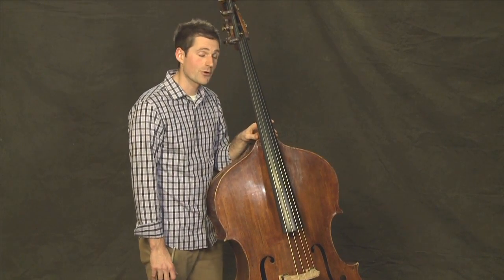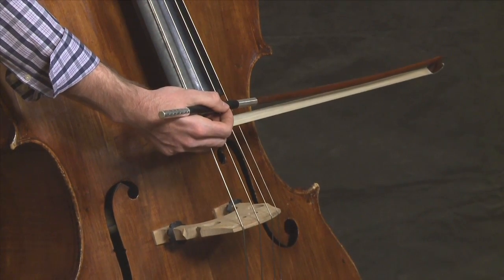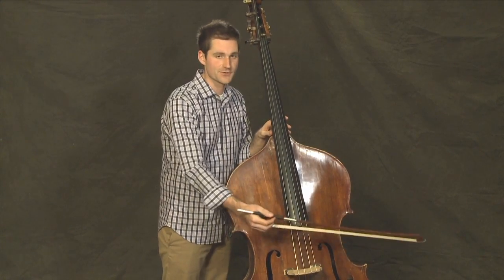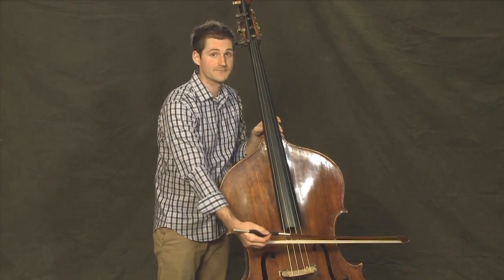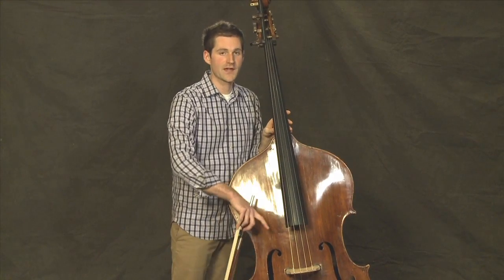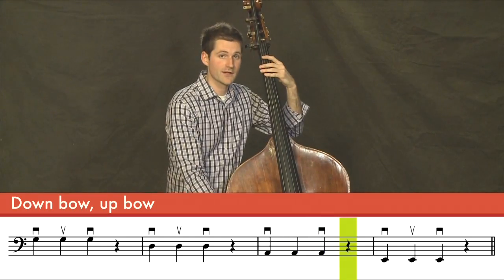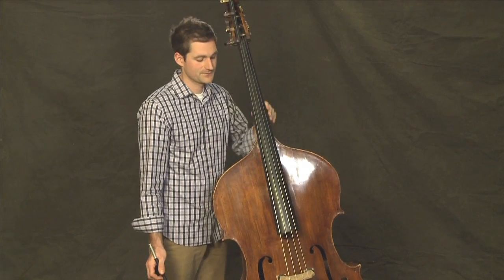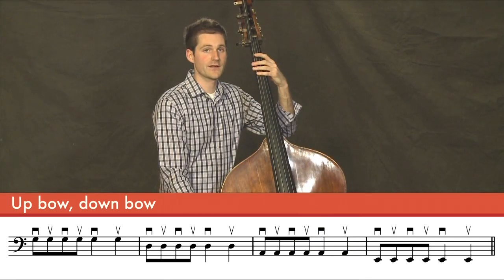Lesson 7: Bowing German Arco Acoustic Bass With Virtuoso Brian Johnson, Bassist In The LA Phil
Learn From A Master: Take Acoustic Bass Lessons With Virtuoso Brian Johnson, Bassist In The LA Phil
Take Double Bass Lessons with Virtuoso Musician Brian Johnson, bassist in The Los Angeles Philharmonic. Here are 25 video lessons that will teach you how to play the double bass today! The curriculum was created by some of the leading music educators in the world. This step-by-step method will teach you the basics as well as advanced techniques. (Music notation is included).

The lessons cover:
Parts of Bass
Holding Your Bass
Plucking Open Strings: Pizzicato
Tuning
The Bow
Bow Hold
German Arco
French Arco
Au Claire
Staccato & Legato
Introducing 3rd Finger
Long Bows & String Crossings
Shifting 4th Position
Shifting 2nd Position
The D major scale
The A major scale
The G major scale
Triads, Arpeggios
Double stops
16th notes
2-octave scale
Ode To Joy
Simple Gifts